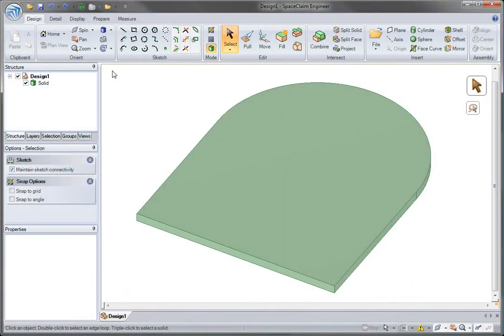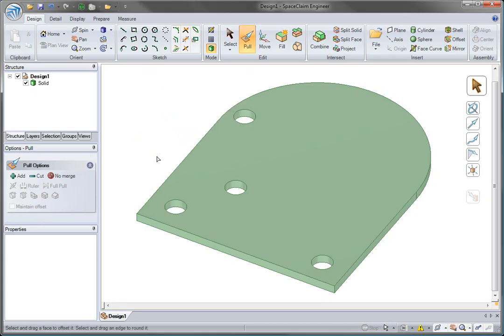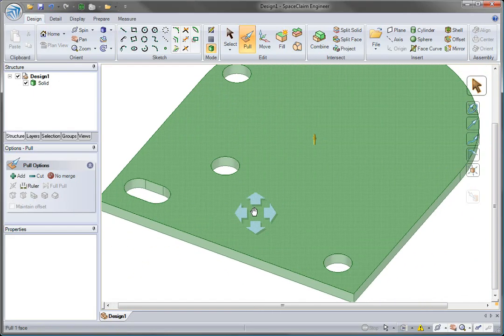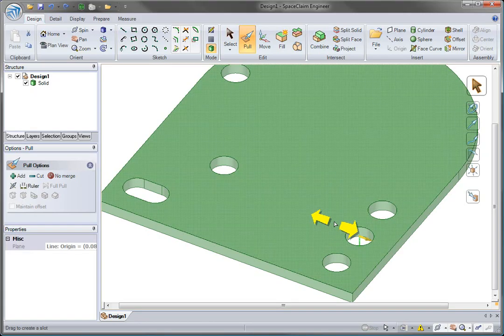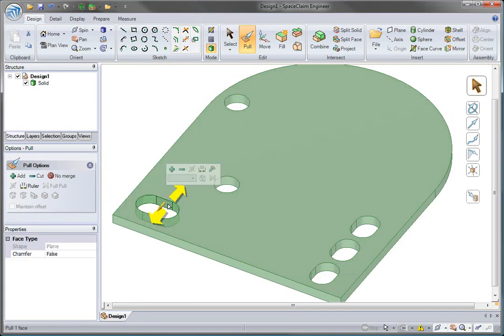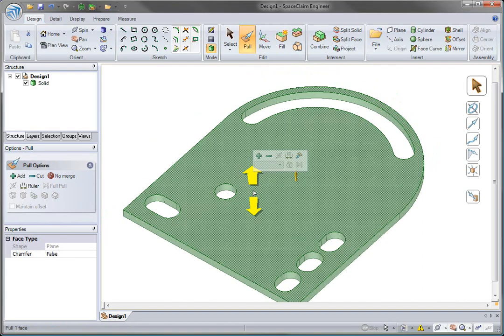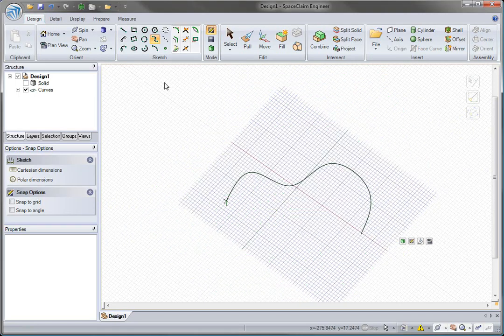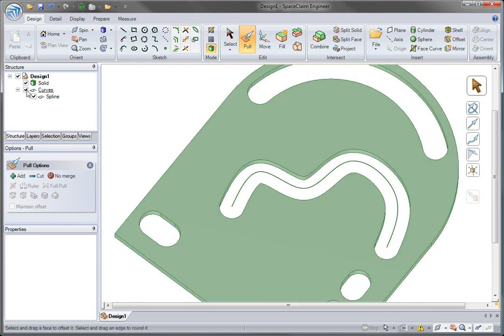SpaceClaim_Archived. Slots